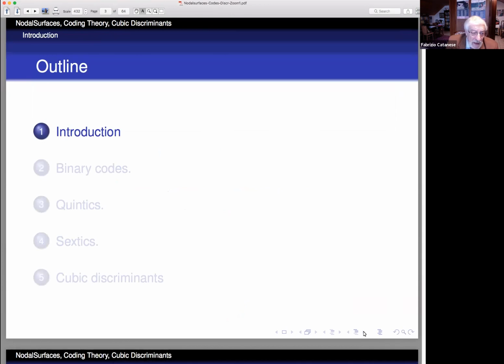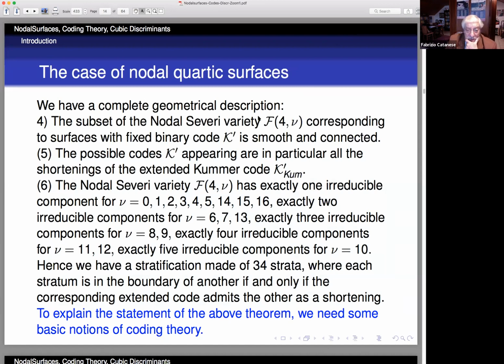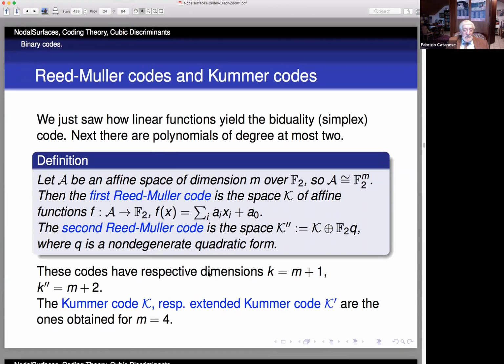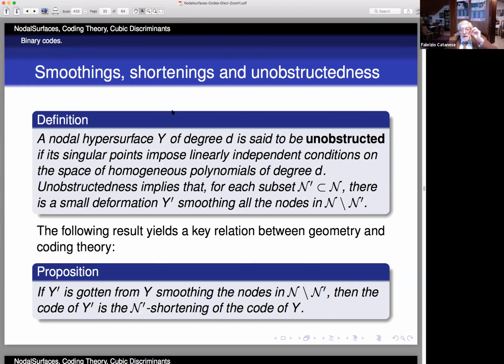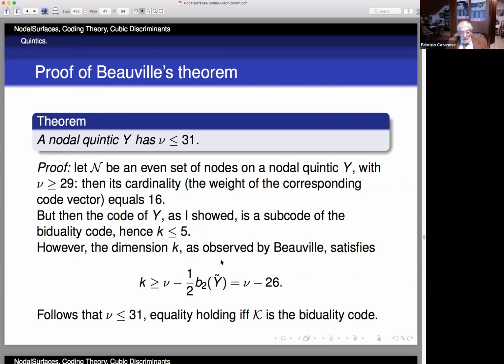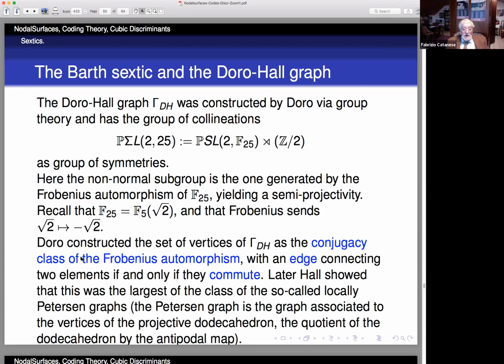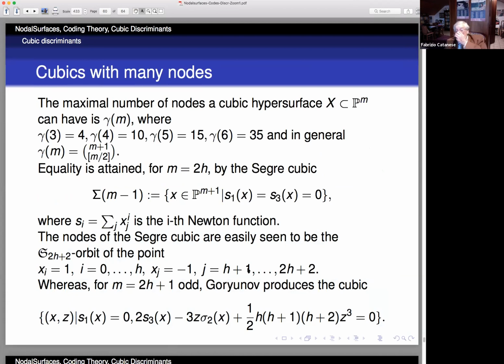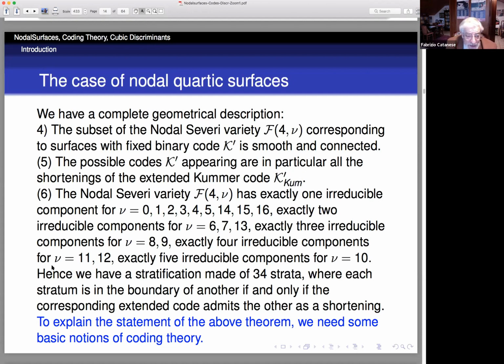Fabrizio Catanese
Varieties of nodal surfaces, Coding theory, and cubic discriminants